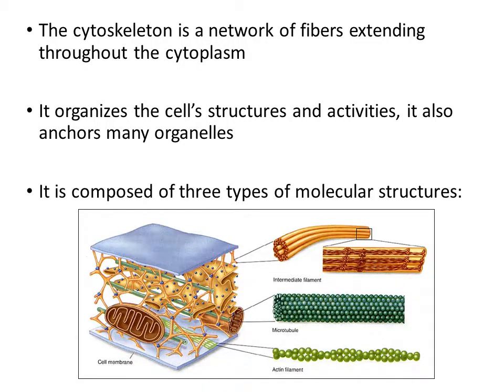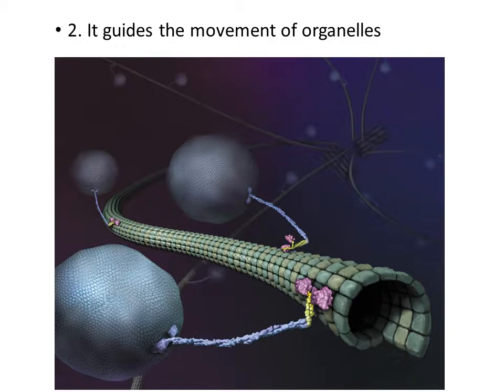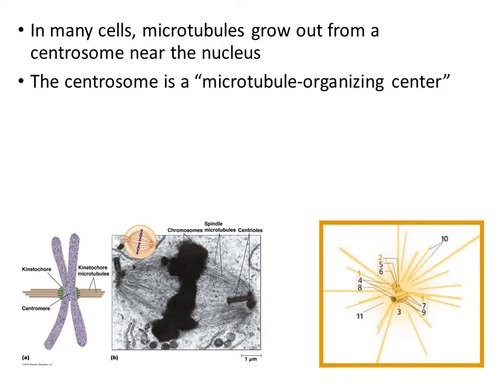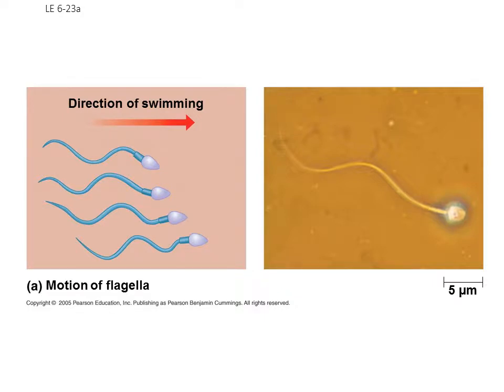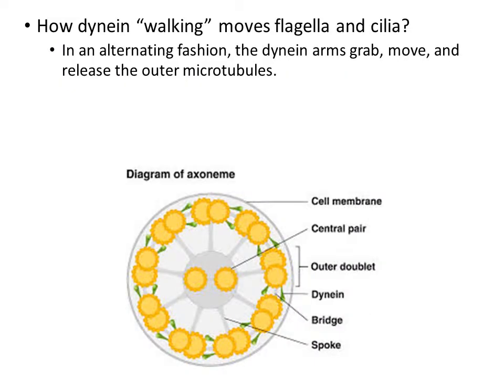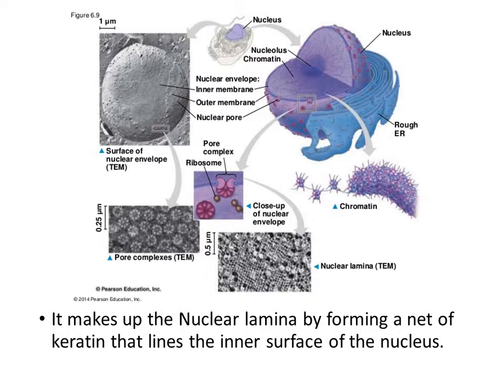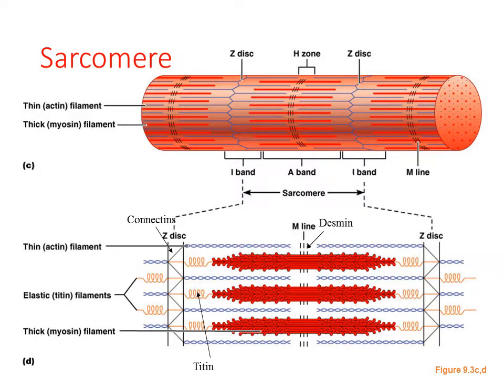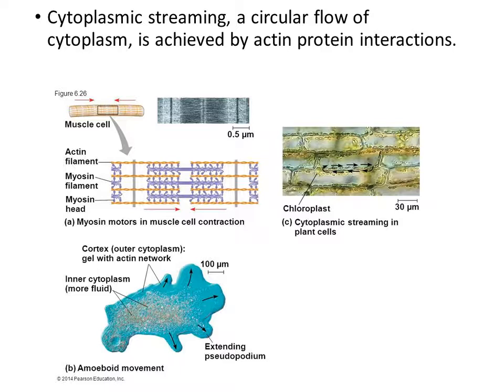(2018) Biology 6c Cytoskeleton 41 slides